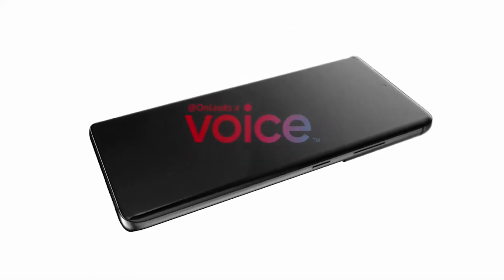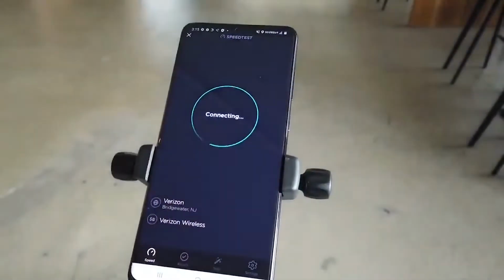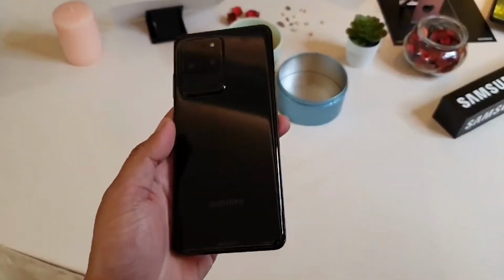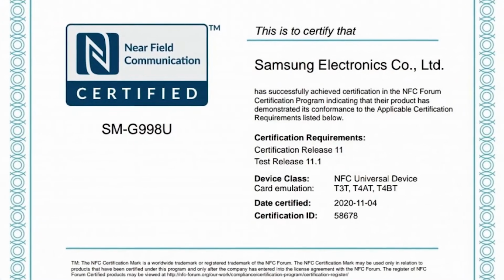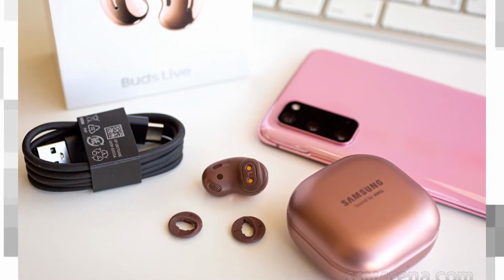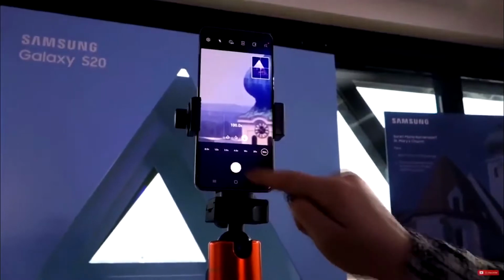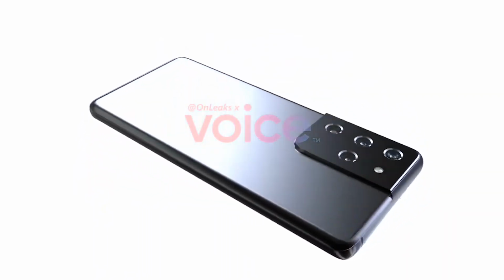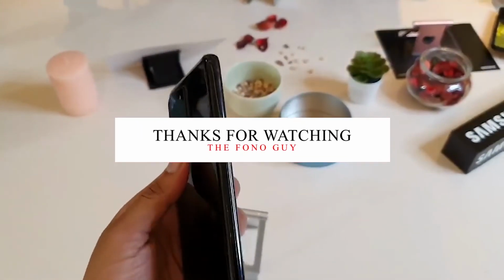Samsung Galaxy S21 Ultra SURPRISE!!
Samsung is expected to announce its latest Galaxy S-line on January 14 and we’ve already seen several renders that gave us an idea of what the Galaxy S21+ and S21 Ultra might look like. Now, we have some protective cases for both models which further confirm the new camera island which wraps around the side frame of both models.